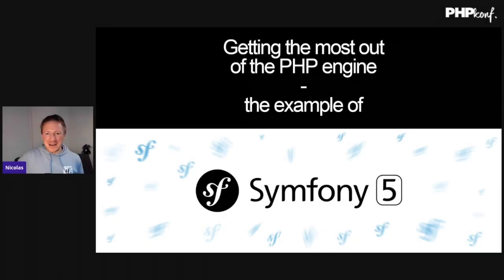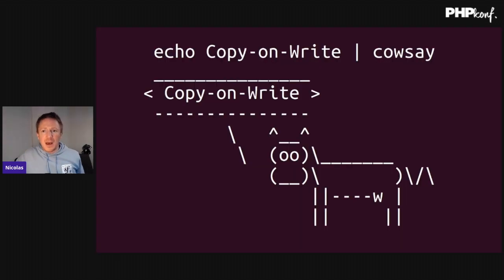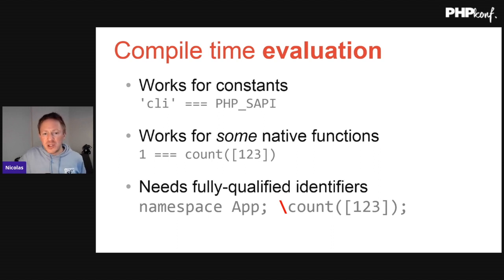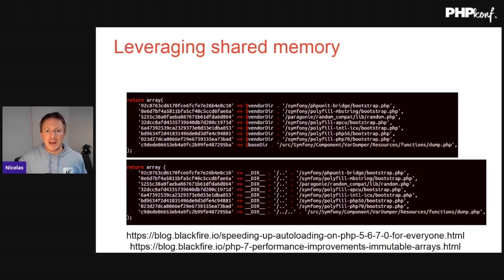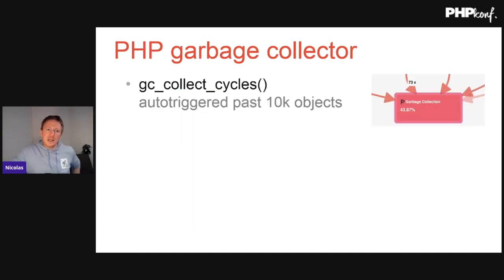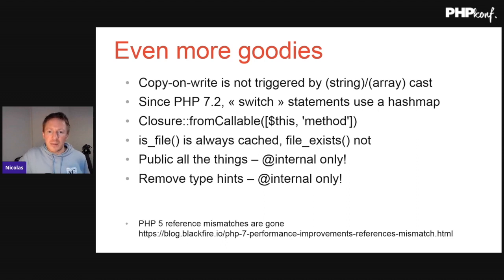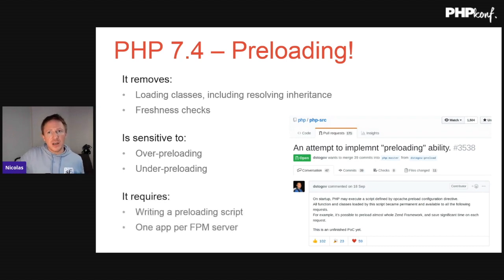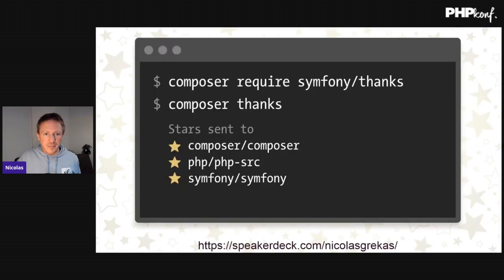PHPKonf 2020 - Nicolas Grekas: Getting the most out of the PHP 7 engine - the example of Symfony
PHP 7.0 is already history. But do you know how to take full advantage of it? If the engine is faster on all operations in general, some of them are particularly optimized. With PHP 5, you may have taken some habits that are no longer topical to write faster code? I propose to review with you the various optimization techniques implemented in Symfony, which make the v4 the fastest ever published. This will be an opportunity to twist the puzzle around a few preconceived ideas, and give you a few more for the day when you'll try to squeeze the last few milliseconds out of this intensive loop. Benchmark in support of course.

Nicolas Grekas:
He's working on Symfony, with two sides to his contributions. On the open-source side, I've been submitting new features and bug fixes almost daily for 6 years. I put a lot of efforts on making Symfony fast, easy to use and well designed, all at the same time. On the business side, I leads the ambition to create a sustainable company supporting and supported directly by the Symfony ecosystem.